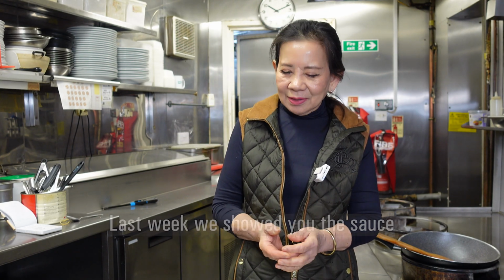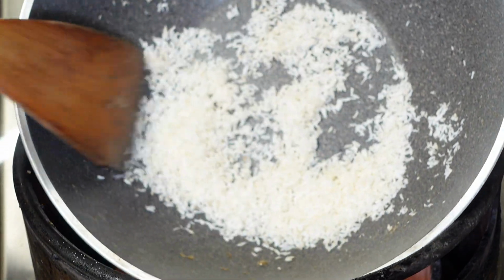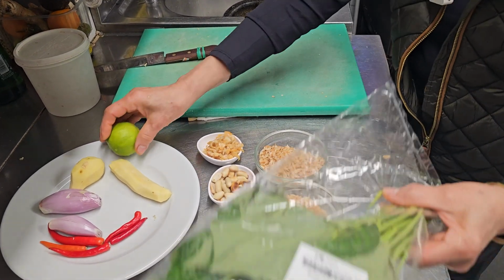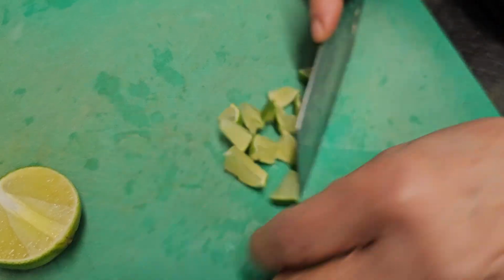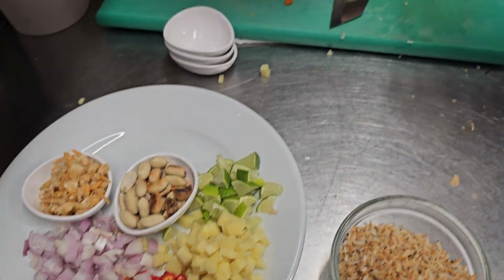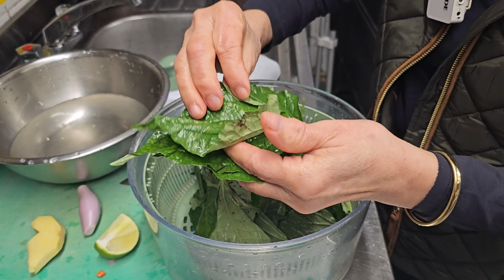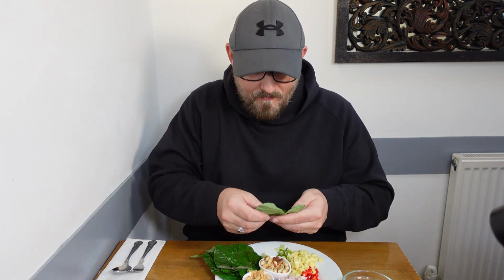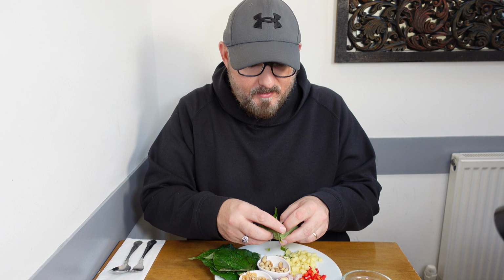MIANG KHAM The KING Of THAI Snacks | Fitous Thai KItchen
Here we are continuing on from our previous video in which Chef Tou showed us how to make the all important sauce for Miang Kham. This week we're bringing it all together, to make this incredibly moreish king of snacks.

Here's the recipe:

These amounts are just a guide, feel free to use more or less

45g Grated coconut ( more of a nutty flavour) otherwise you can use desiccated coconut
35g Dried shrimp
1 Shallot
35g Ginger
35g Roasted peanuts
4 Thai birds eye chilli
1 lime
The sauce from the last video
Bai cha Plu as many of these leaves as you need

As with all Asian cooking this is a rough guide with regards to amounts, adjust for your own taste and spice tolerance.
If you want to make it spicier then toast birds eye chillies instead of large sweet chilli.